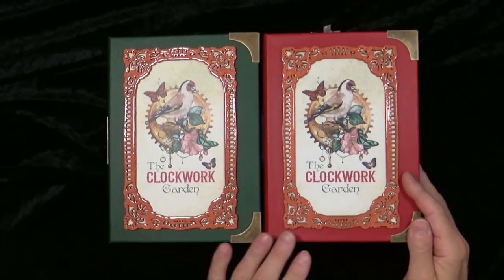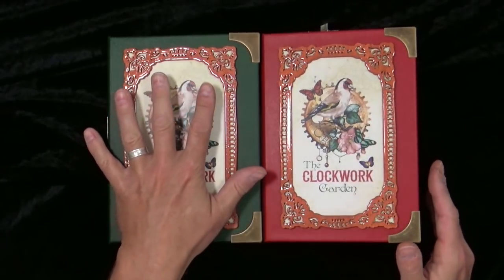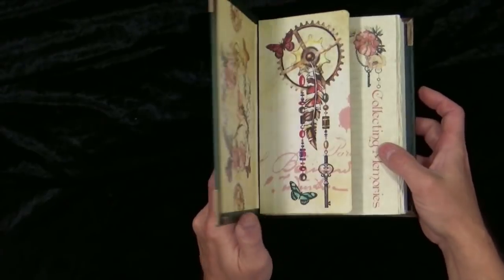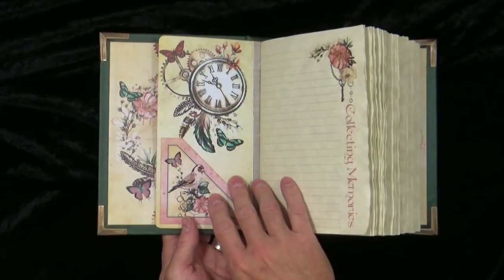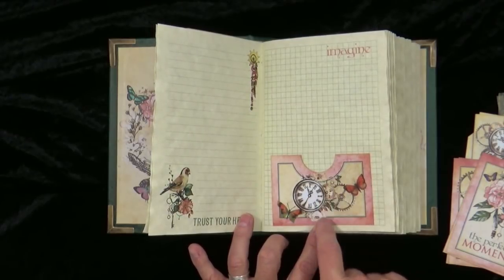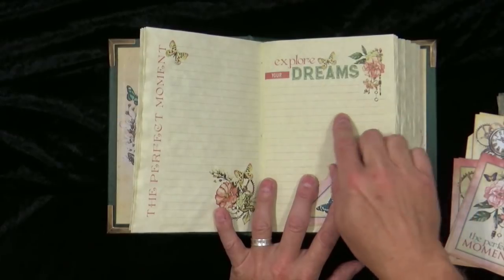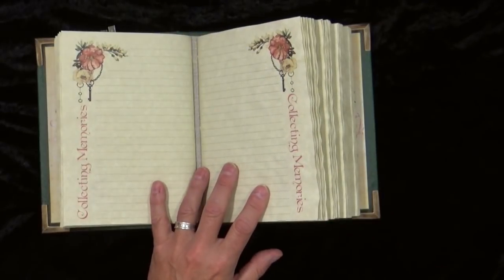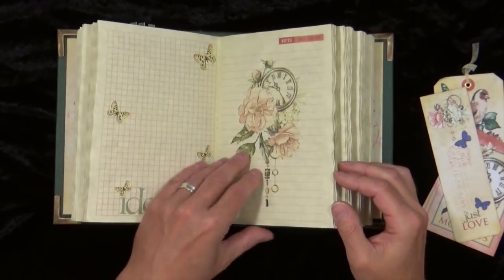Steampunk Tuesday with Ian - The Clockwork Garden Handmade Journals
It's time to spend a little time with Ian with his Steampunk Tuesday project. This week he has created a set of Steampunk clockwork garden themed handmade journals that are simply stunning!